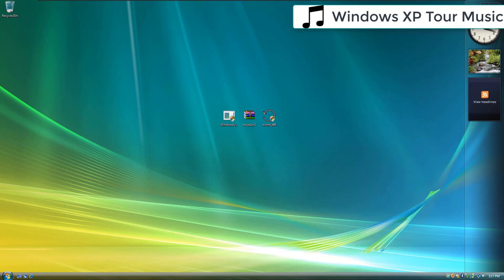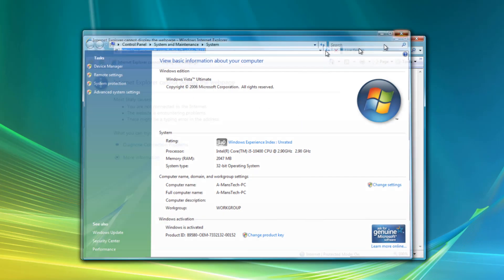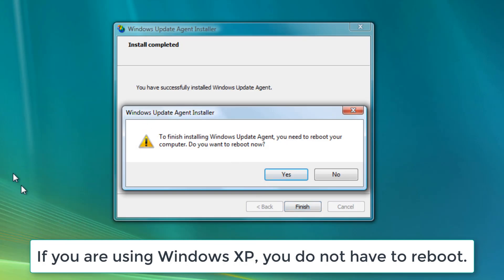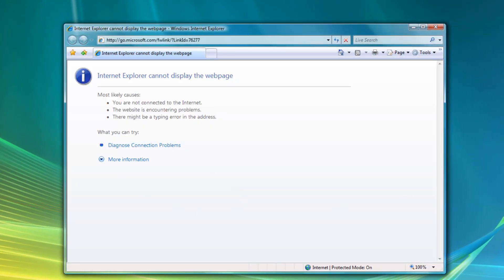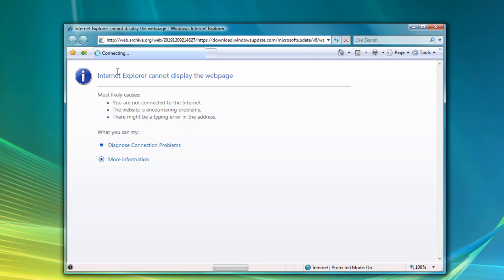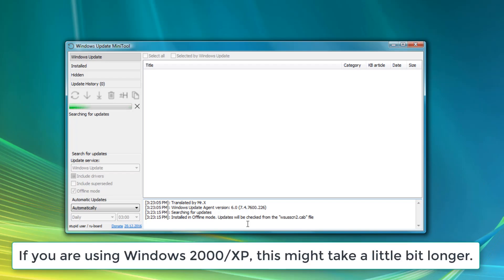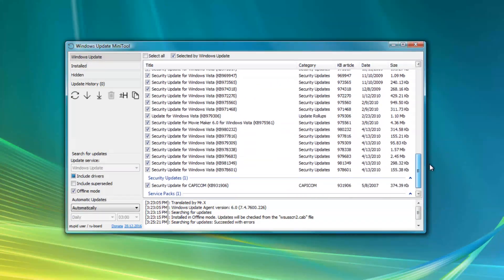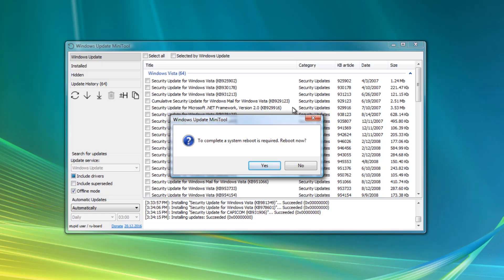How to get Windows Update working on Windows Vista RTM & SP1 in 2023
While I was installing Windows Vista RTM on an old laptop, and I wanted to keep it on RTM. But one problem was updates. Programs like Legacy Update would want me to update to SP2. So I made this tutorial for those who don't want to update to SP2. Do keep in mind that this also works on Windows 2000 (SP4), XP and 2003 (all SPs), and Windows 7 and 2008 R2 (RTM).

Software used:
Video recorded using Camtasia 2018
Edited on Sony Vegas 14.0 and Camtasia 2018
Thumbnail made using Adobe Photoshop 2021

My PC Specs:
▶ Lenovo IdeaCentre 5i 14IMB05
▶ NVIDIA GeForce GT 1030 (ZOTAC)
▶ Windows 10 Home v22H2 x64